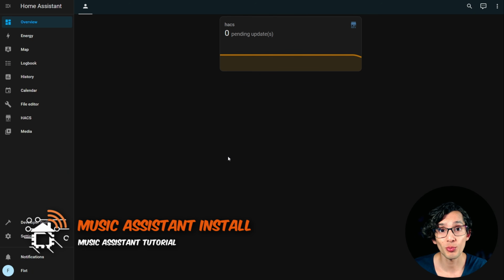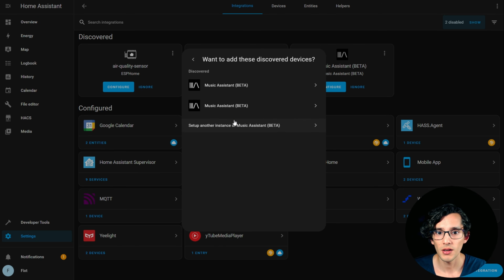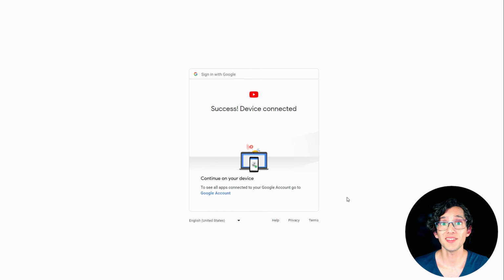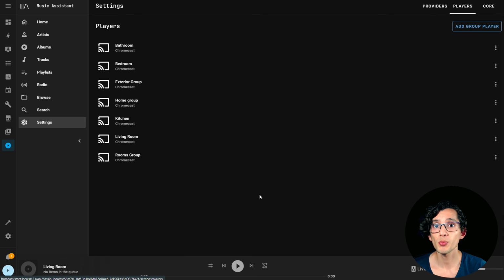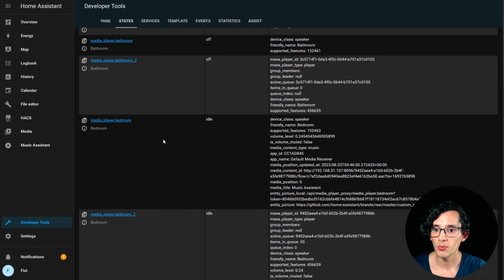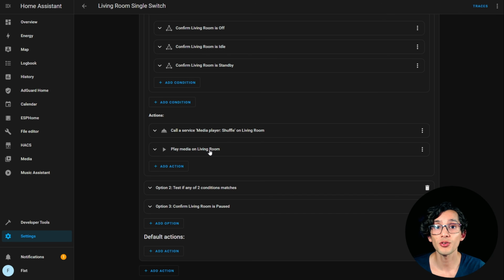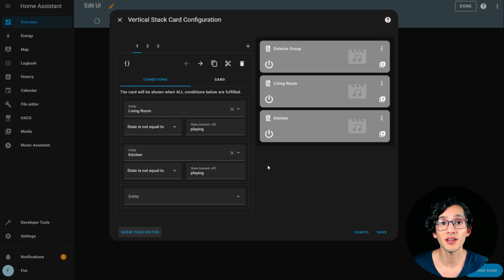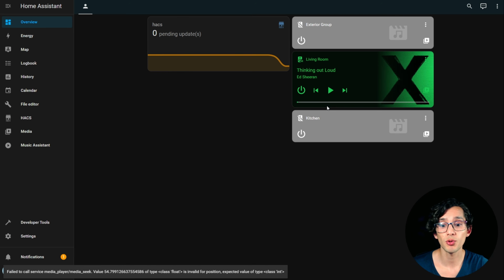Integrate all streaming services in Home Assistant using Music Assistant | Step by step TUTORIAL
Music Assistant is a Music Library Manager for all your music 🎵🔥, including streaming and local services and not only that, it has some advanced features 🎚️🎧 like volume normalization and crossfade support for all your media players 🌐💿.

Mi Wireless Switch:

00:23 Installation
02:16 Configuration
02:38 Add music Provider (Spotify  | YT Music)
03:38 How to manage the players
04:11 How to avoid sync problems
04:52 Missing Feature
06:17 Find Media Players To Automate
06:59 Automation Example
09:05 Music Group Card Example